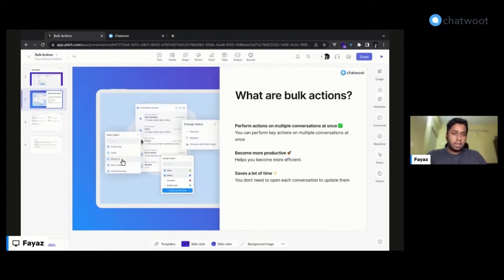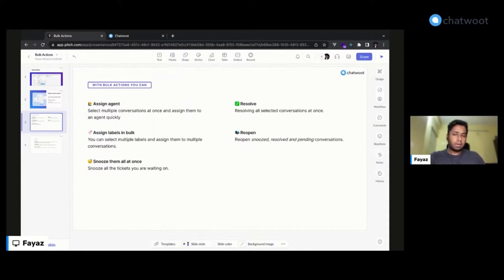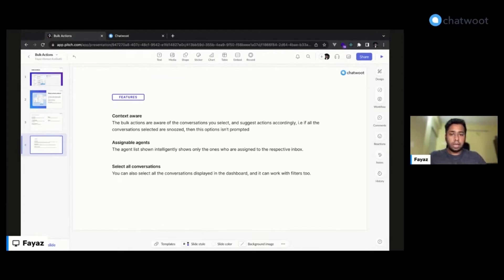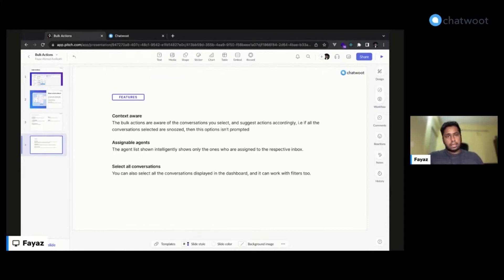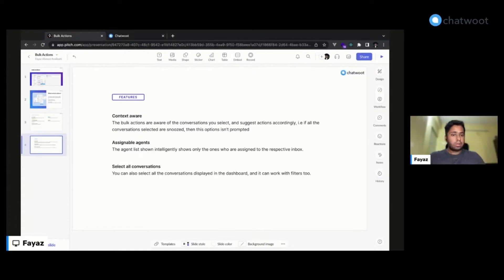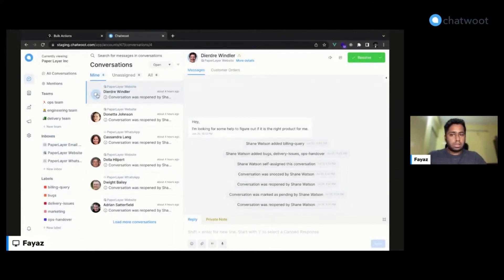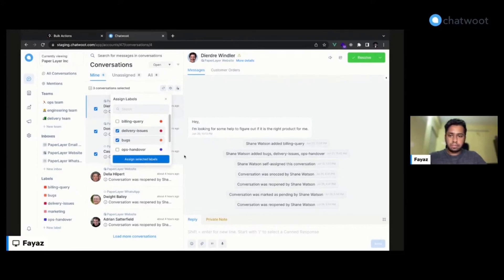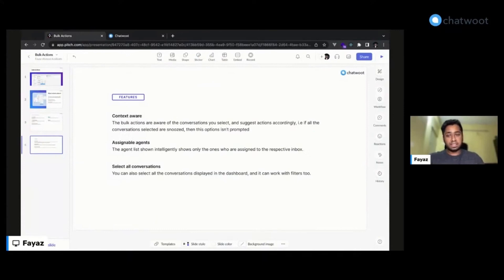Bulk update conversations from your Chatwoot dashboard | Chatwoot Connect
Chatwoot lets you assign agents and labels to your conversations, resolve and reopen them, and perform other important actions on your conversations.

But, what if you need to perform such an action on a conversation later? Or worse, what if you want to perform an action on multiple conversations at once?

We don't want you to go about opening every conversation one by one and updating them. Instead, you can simply perform bulk actions from your Chatwoot dashboard.

In this video, Fayaz (who also built this feature!) explains how to do this.